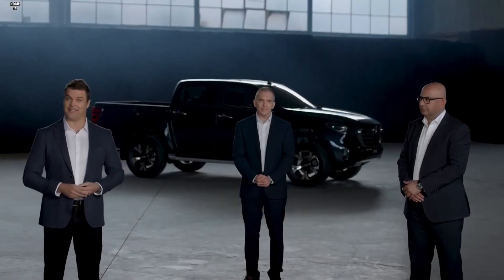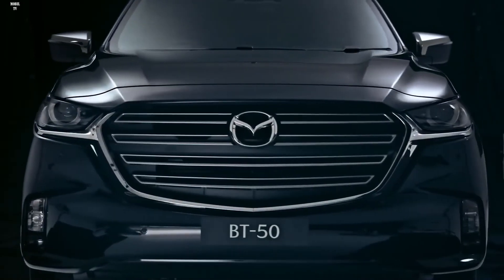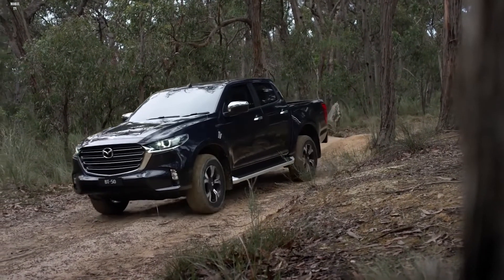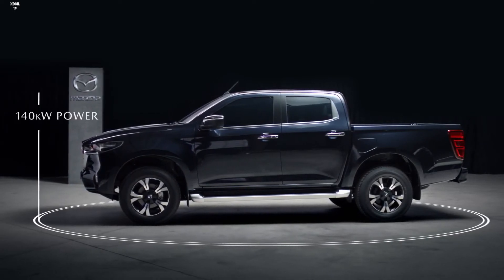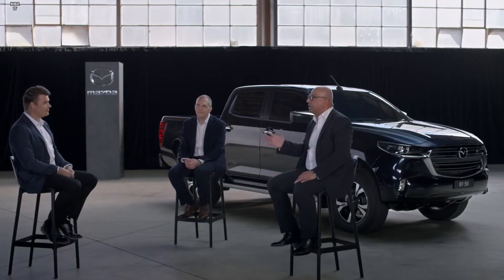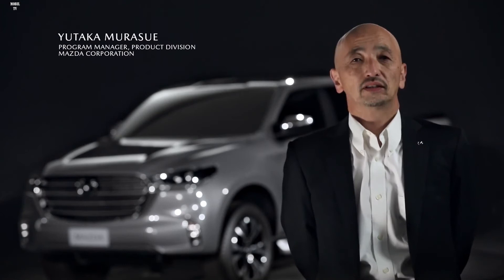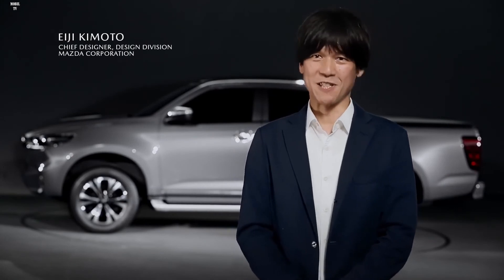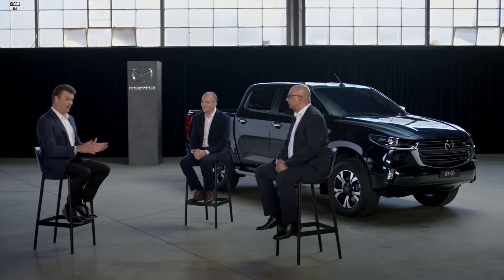Mazda BT50 2021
Mazda BT 50 2021